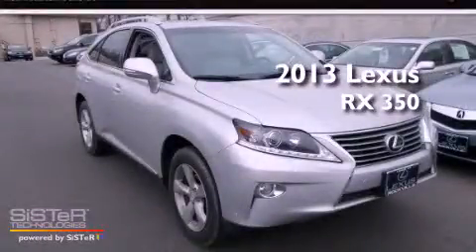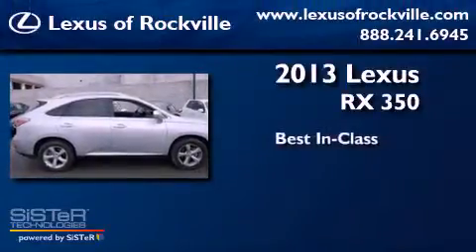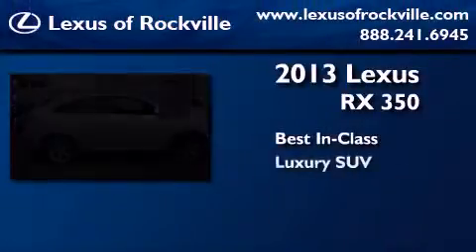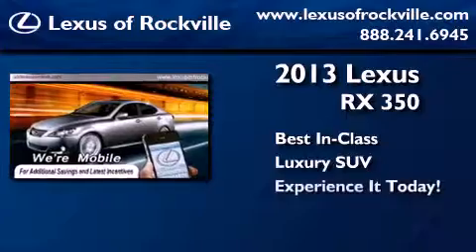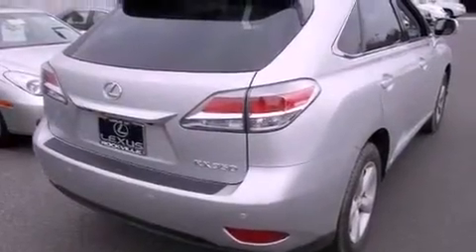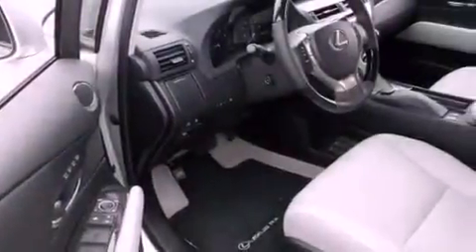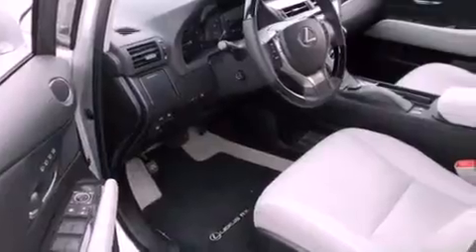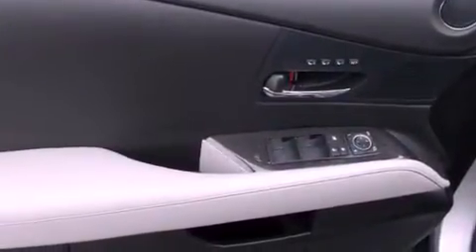2013 Lexus RX 350 Rockville MD 20855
Year : 2013

 Make : Lexus

 Model : RX 350

 Miles : 30

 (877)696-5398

 15501 Frederick Road.

 2013 Lexus RX 350 Rockville MD